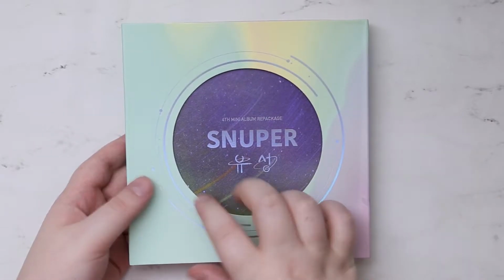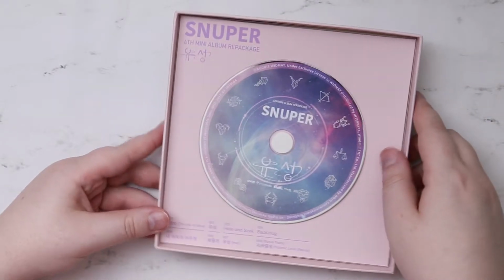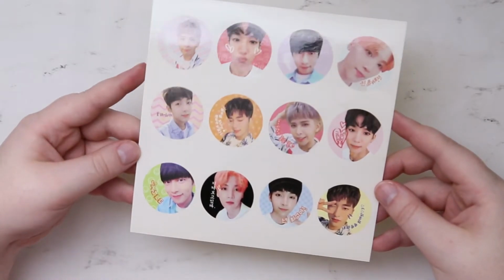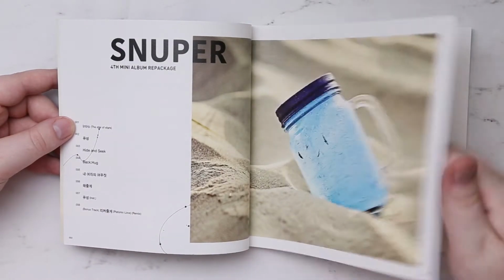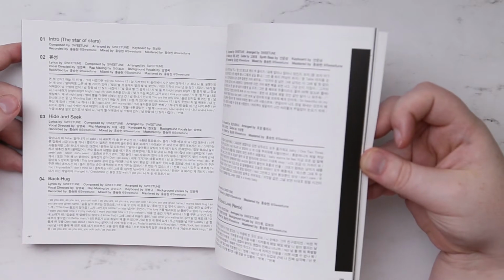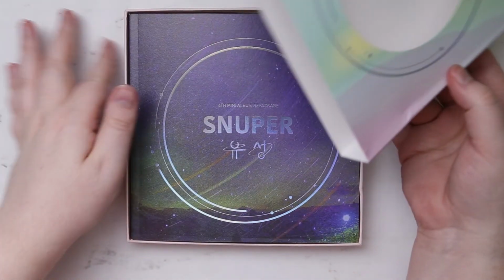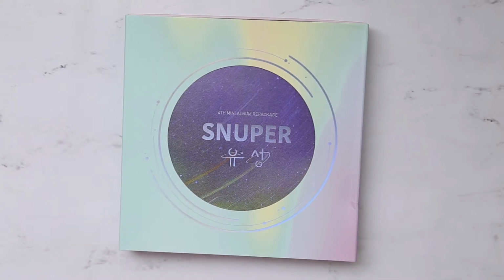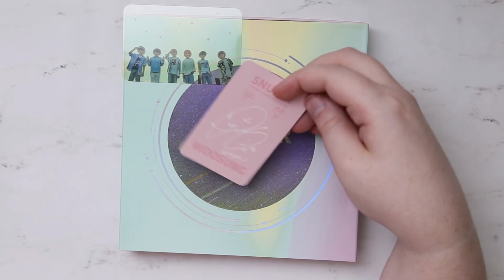Unboxing | Snuper Mini Album Vol. 4 Repackage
This edition includes a 100-page photobook, a random photo card and a sticker.

Tracklist:
1. Intro(The star of stars)
2. 유성
3. Hide and Seek
4. Back:Hug
5. 내 여자의 여우짓
6. 해줄게
7. 유성 (Inst.)
8. (Bonus Track) 지켜줄게 (Platonic Love) (Remix)

Wanna earn cash back on your kpop orders, Ebates is the site I use. Sign up and spend $25 and get an additional $10 when you use the following

If you would like to help subtitle my videos I would greatly appreciate any help you can give. This link will take you to the most recent video's I've uploaded